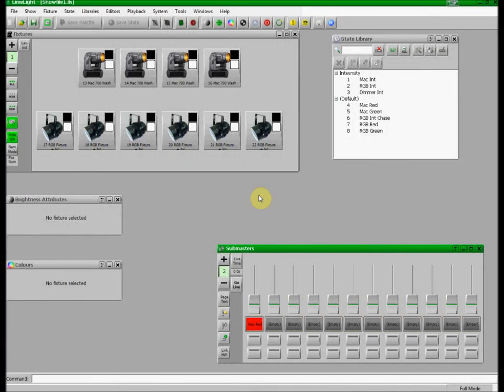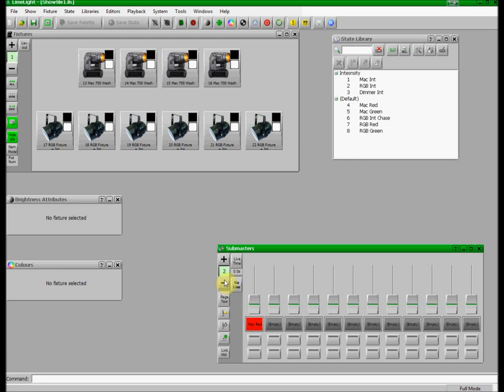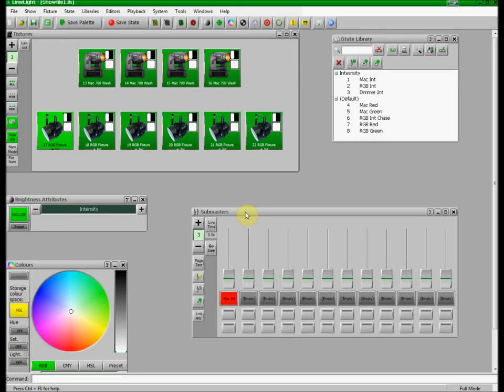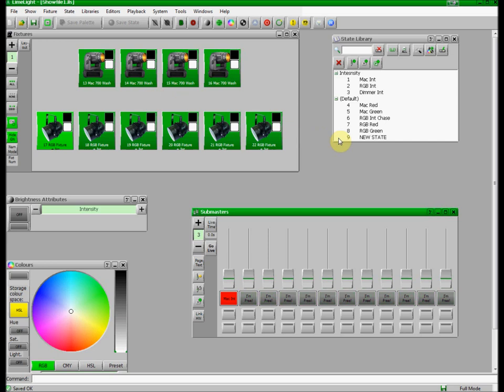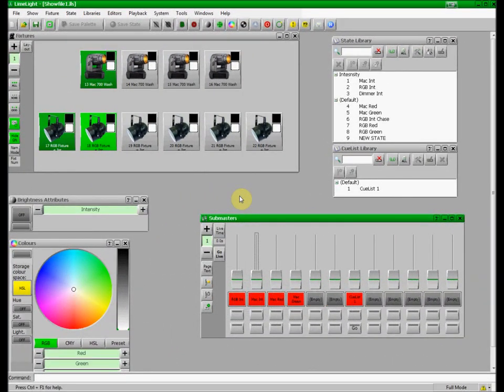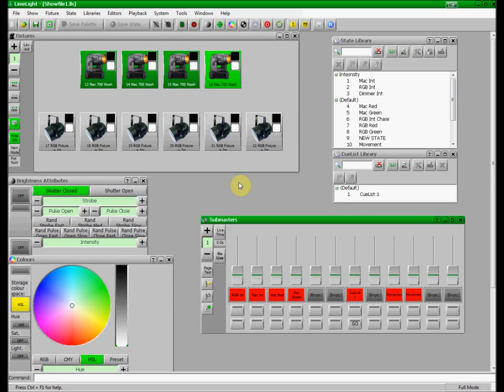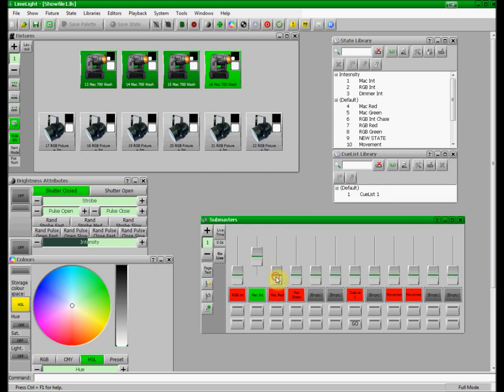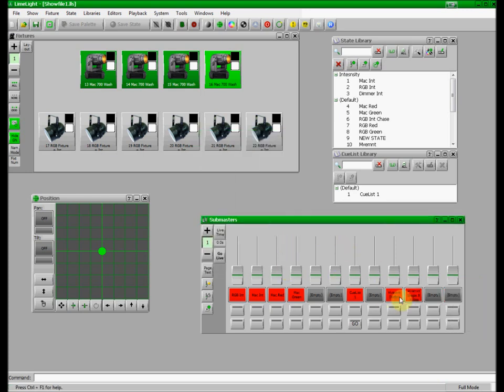LimeLIGHT Tutorial Series - Submasters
Tutorial video on the submaster functionality of the LimeLIGHT DMX control software.

For more information on LimeLIGHT, pelase visit the Trace Lighting

For help and support on LimeLIGHT or general stage lighting, please visit our support forums